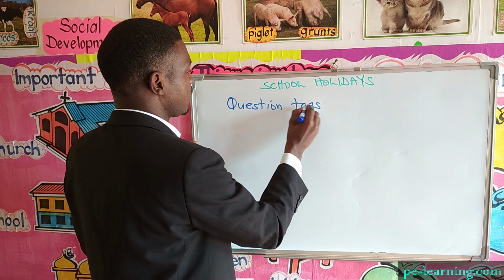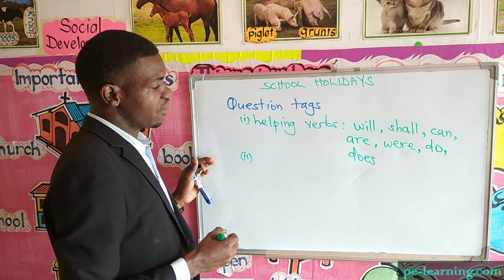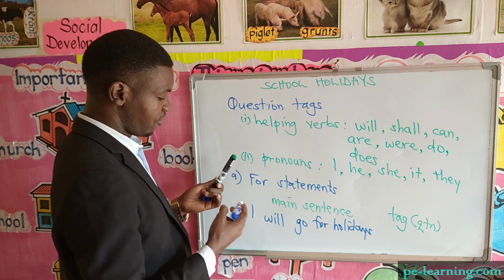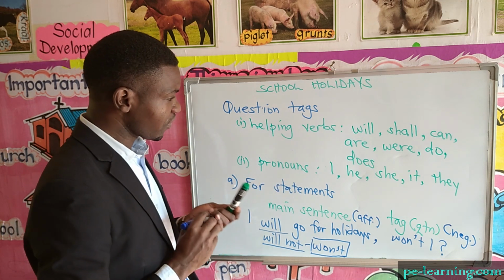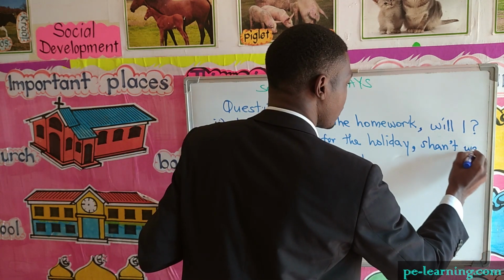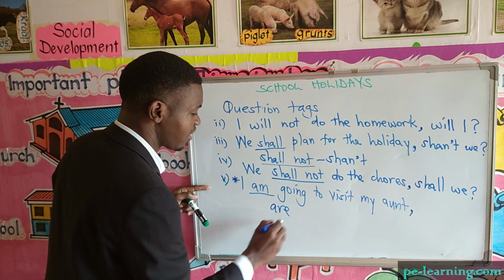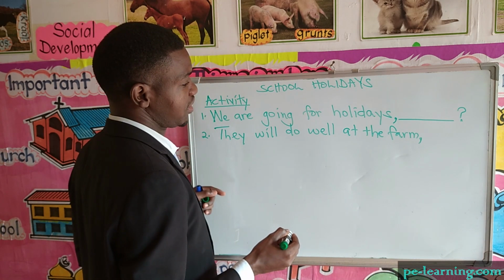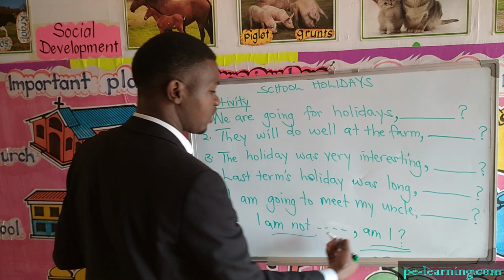Lesson 2: Question Tags